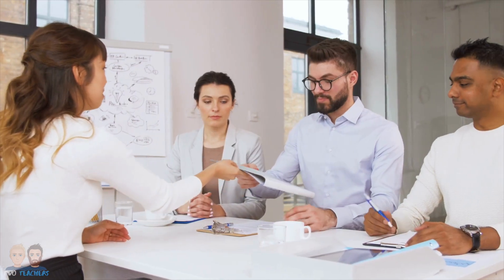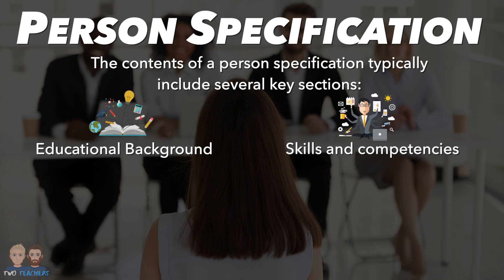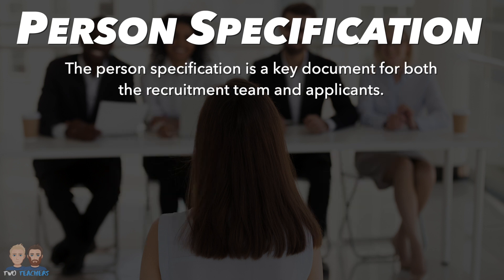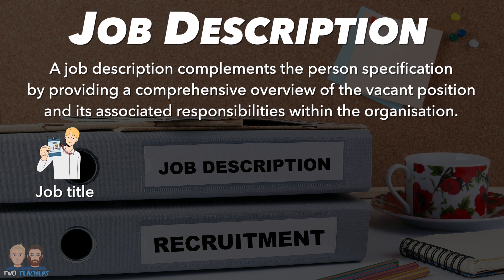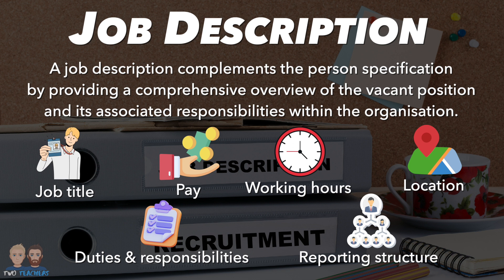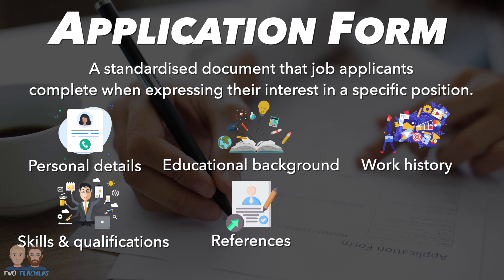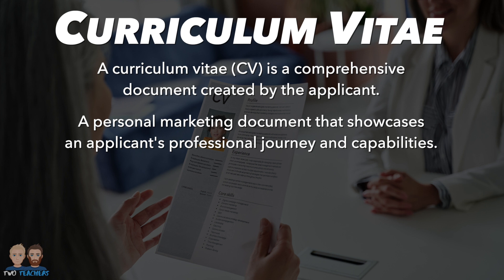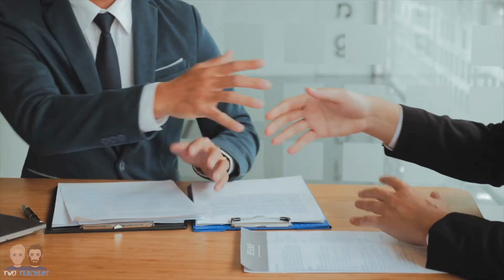Recruitment Documents Explained | Person Specification, Job Description, Application Form and CV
Find out about all the key recruitment documents used in business. In this video we explore the Person Specification, Job Description, Application Form and CV.

Chapters:
00:00 What are recruitment documents?
00:39 What is a Person Specification?
03:15 What is a Job Description?
05:21 What is an Application Form?
07:23 What is a CV?

►A free activity resource for students can be downloaded via the following